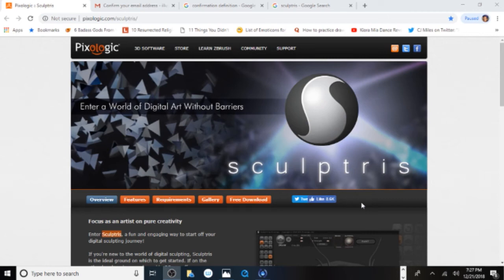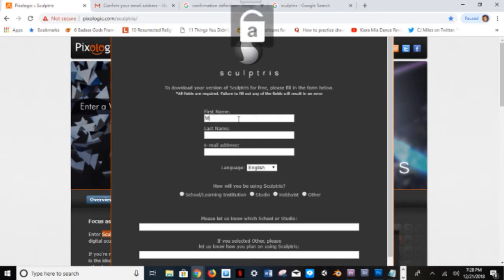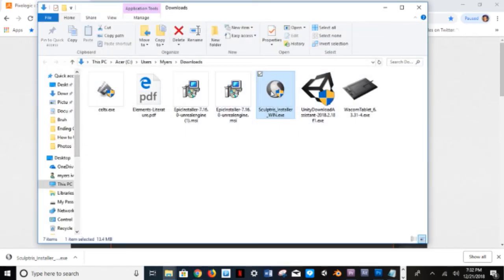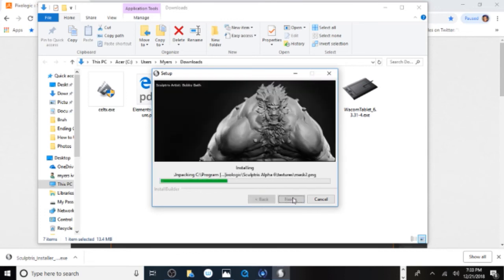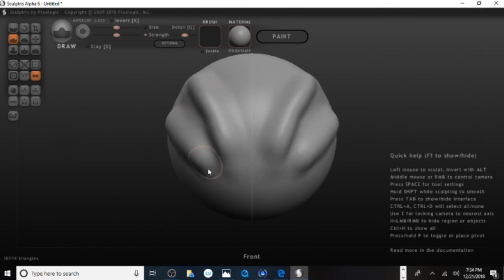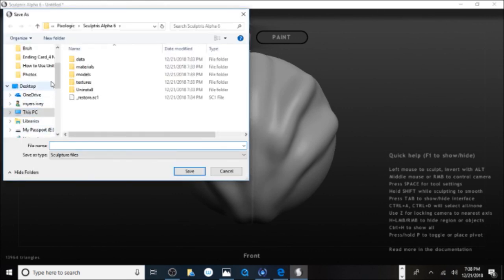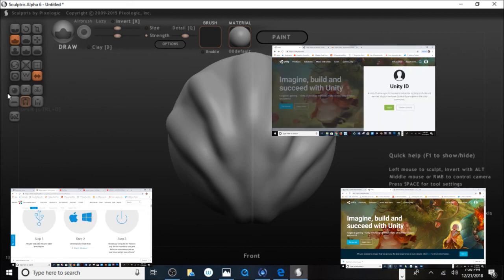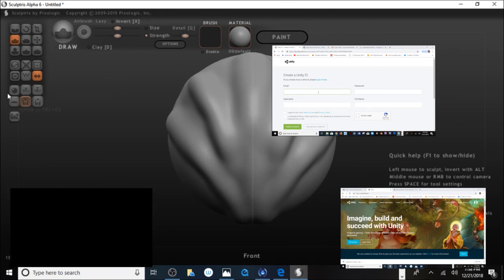How to Use Sculptris pixologic Download and Install Re Upload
MY GEAR ↓↓↓
Behringer XENYX X2442USB Premium 24-Input Mixer/Audio Interface
Focusrite Scarlett 2i2 4th Gen USB Audio Interface Bundle
Western Digital 8TB Elements Desktop External Hard Drive
WD 18TB My Book Desktop External Hard Drive
USB Hub, 4-Port USB
Gigastone 27 inch IPS LED Back Light Monitor 2-Pac
Power USB Hub 3.0, atolla 16 Port USB Splitter
Cable Clips Cord Management Organizer

I am responsible for the financial decisions that I make.(Getting financial stable for the future!!)

Here's my code: 602E1C

Here's my code: qnn8hcpc49